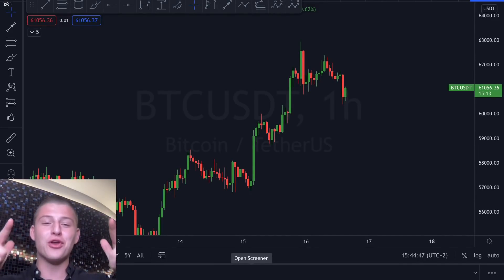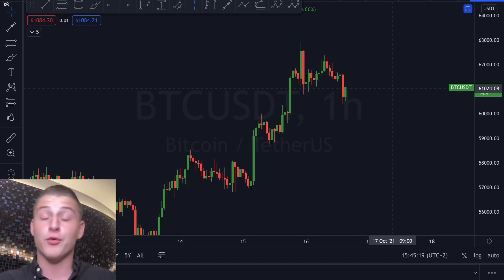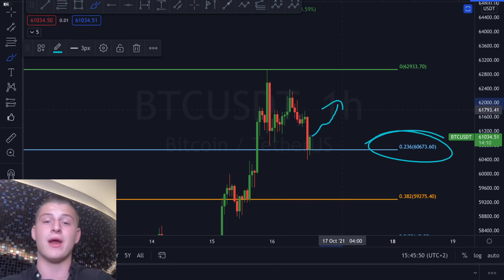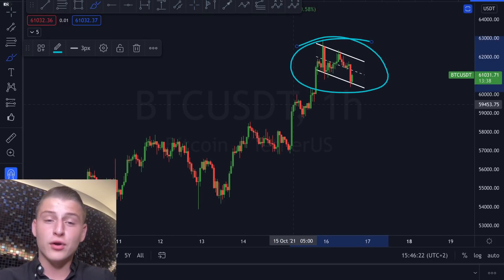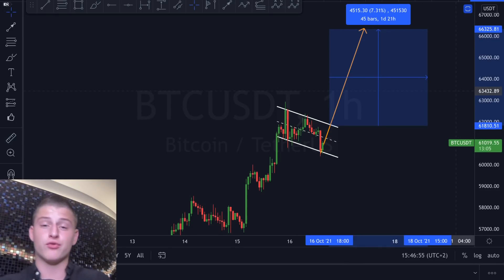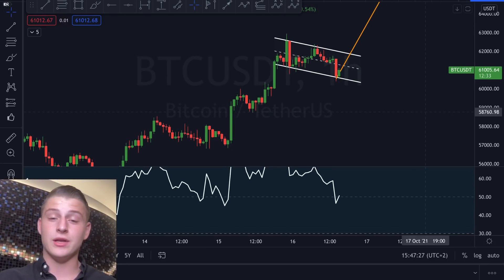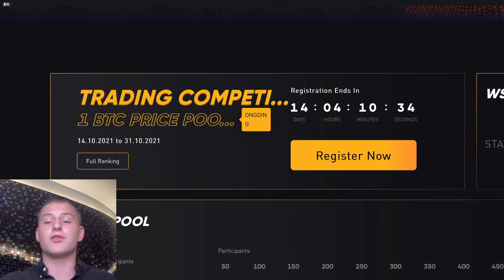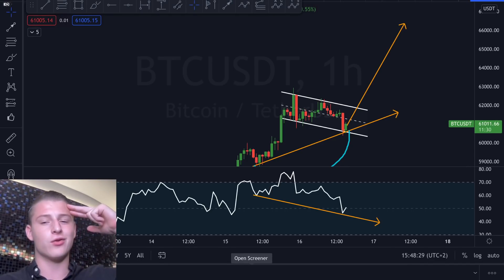EMERGENCY: NEW BITCOIN ATH IS IMMINENT BECAUSE OF THIS... BEARS WE WARNED!!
💰 BYBIT $3000 DEPOSIT BONUS 💰
Register, deposit & CLAIM your bonus!

Timestamps:
00:00 Intro